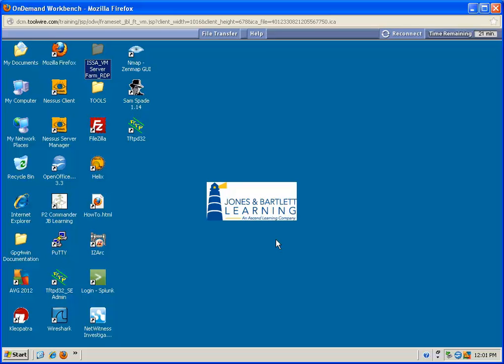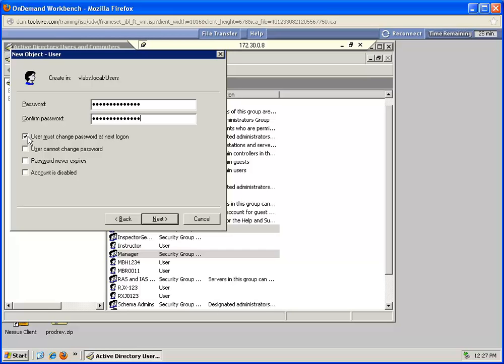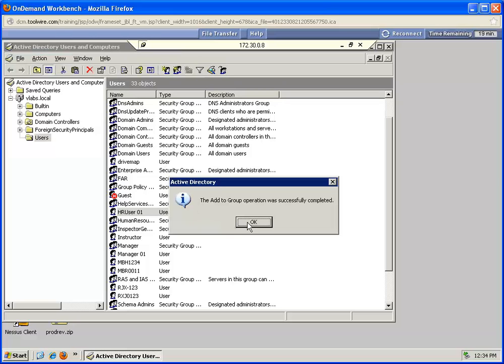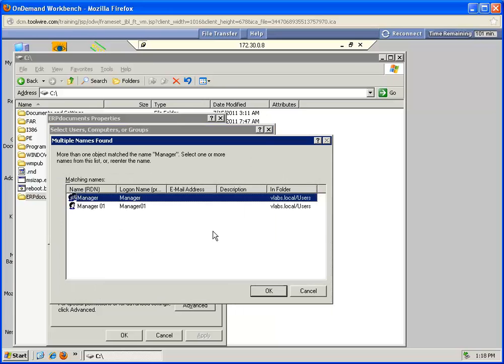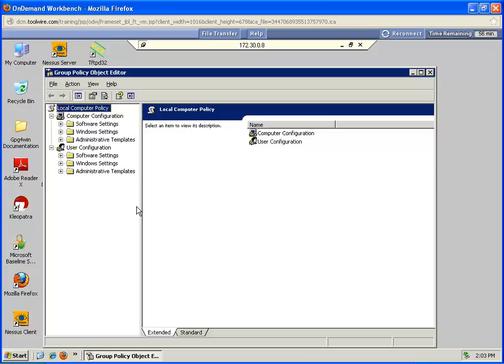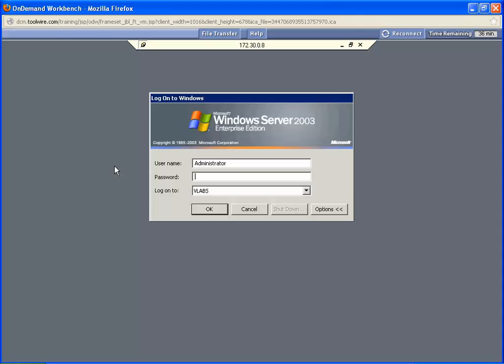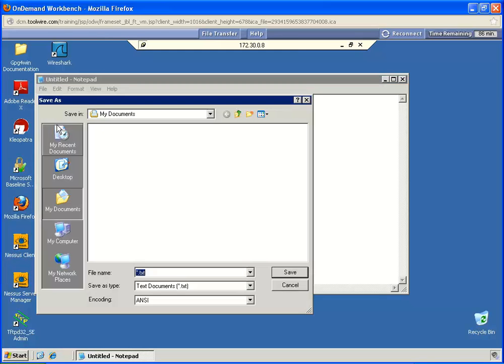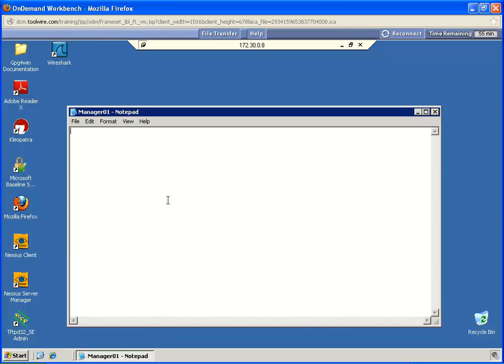ISSC422 Lab3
American Public University class ISSC422 Lab 3 tutorial: Enable Windows Active Directory and User Access Controls